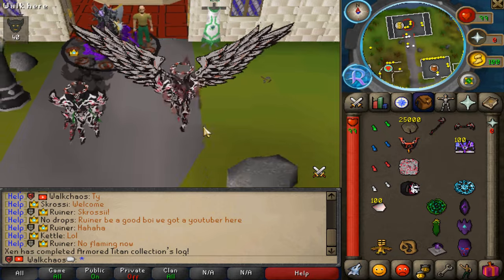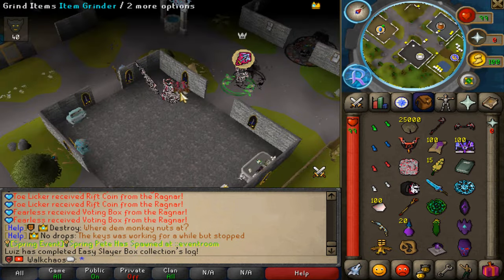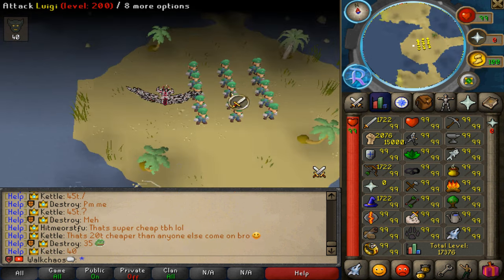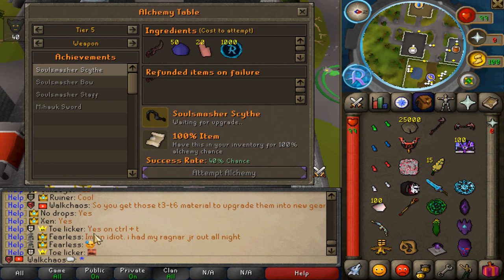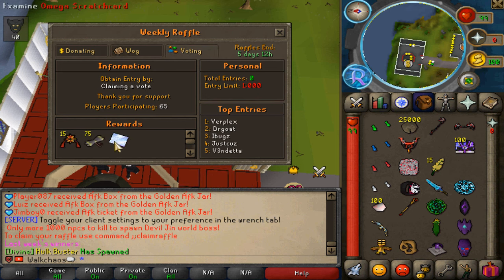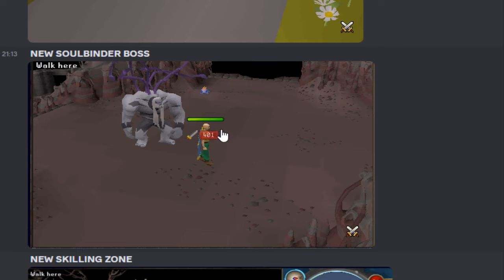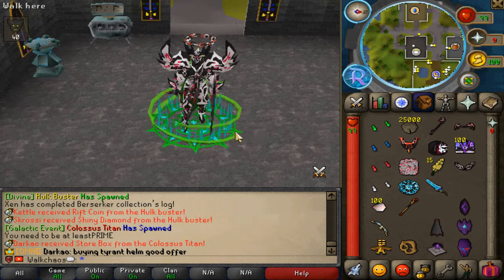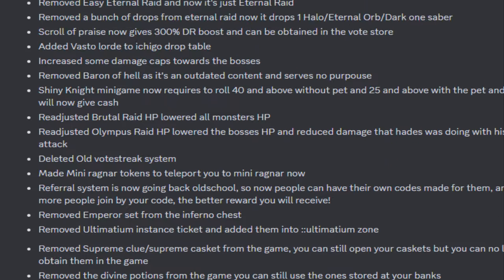RuneRift RSPS: *This Custom RSPS Released So Much New Custom Content* Showcase & $50 Giveaway